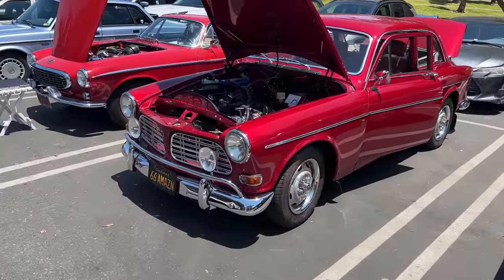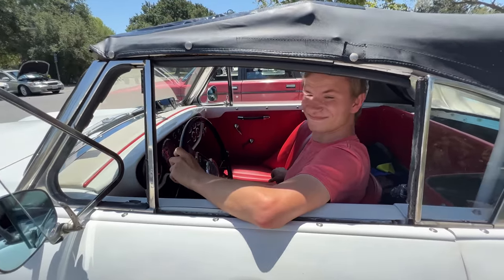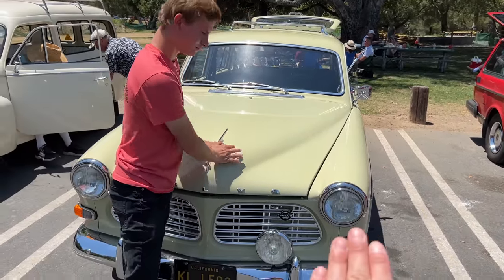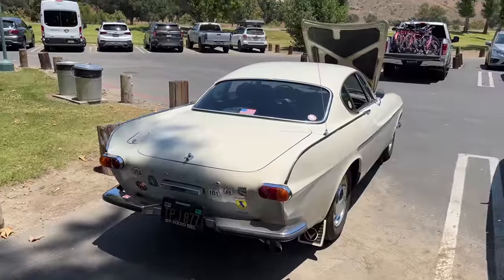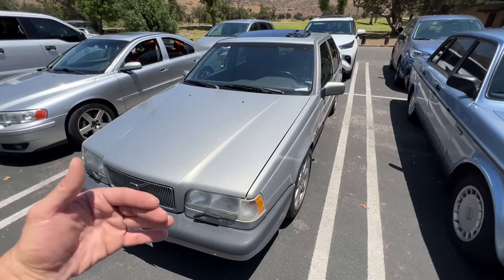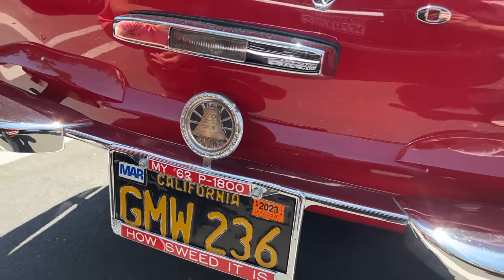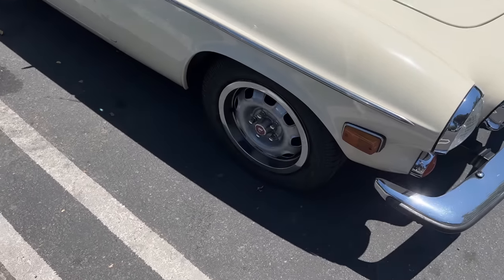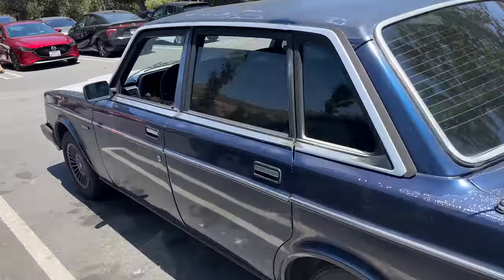Volvo Sports America Irvine Park - Vintage Volvo Picnic 2022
The SOUTHERN CALIFORNIA Volvo Sports America can be found on Facebook at SoCal VSA.